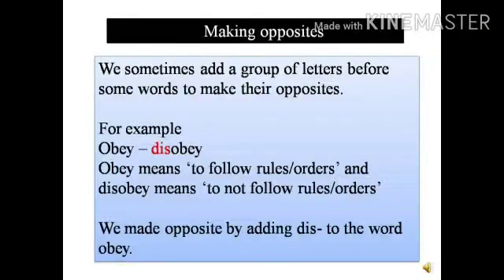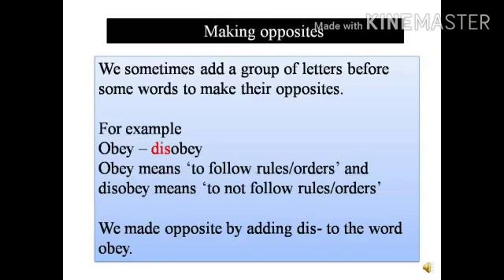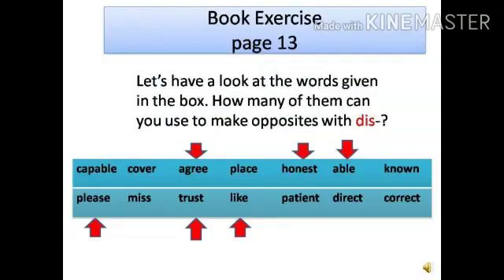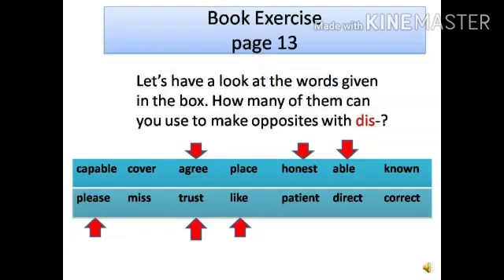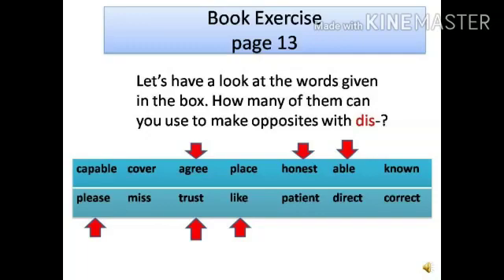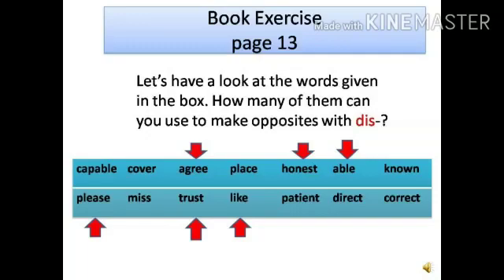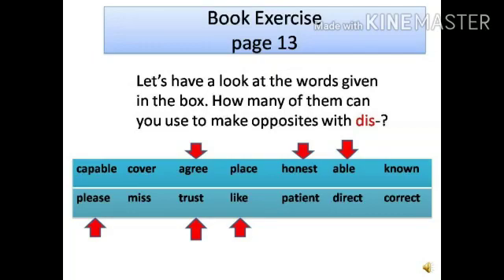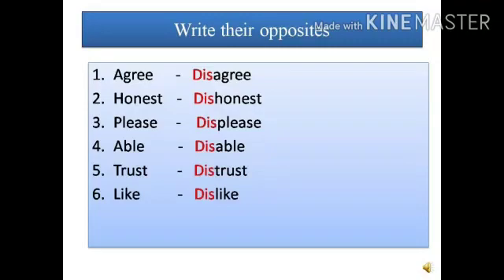Class II Making Opposites Bhawna Tyagi Mam